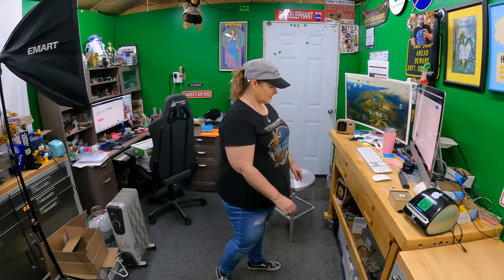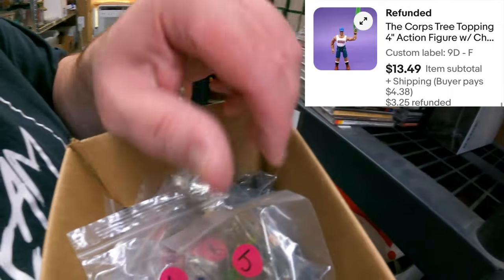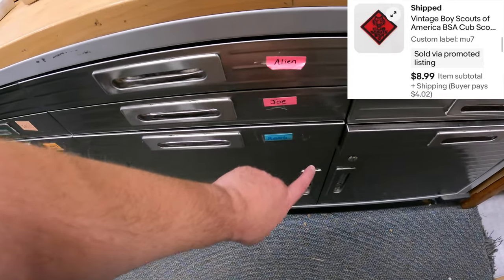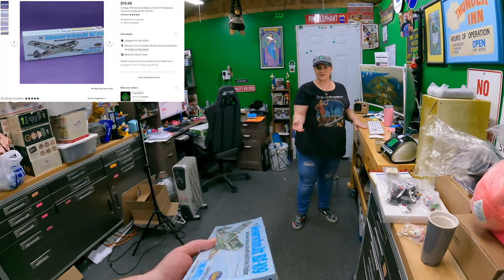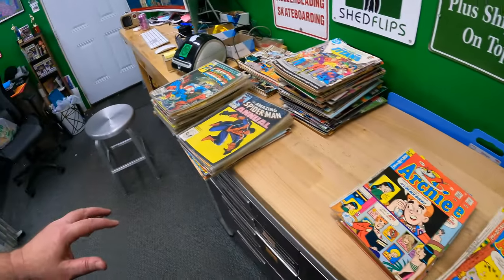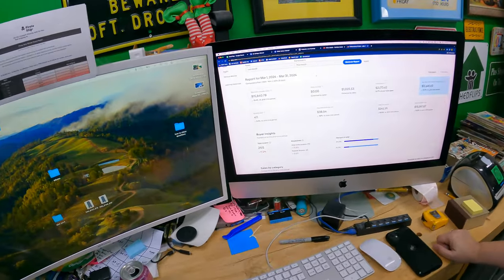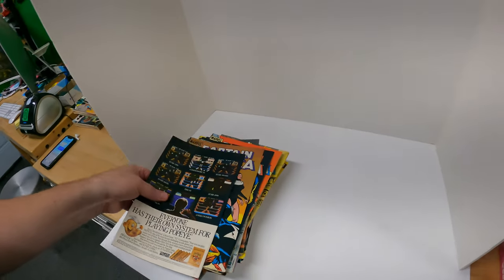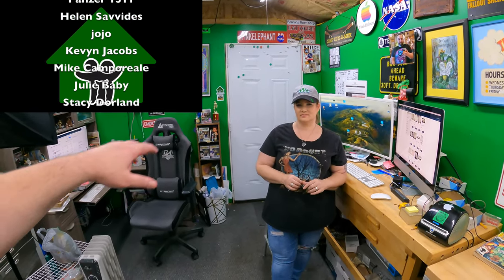We set a goal for EBAY and FAILED :(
Midea U Shaped Air Conditioner

10 Gallon Clear Bags

32 Gallon Clear Bags

3 Inch Tape Dispenser we use:

Pull down shade we use for backdrop for larger items:

LED Shop Lights:

Canon EOS M50 (product photography cam):

Ultrasonic jewelry cleaner (used for razors):